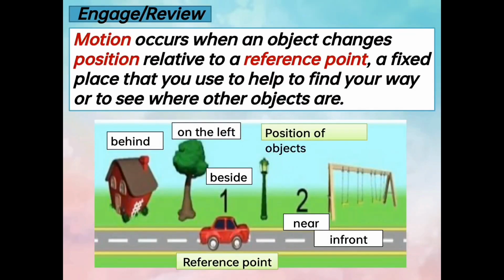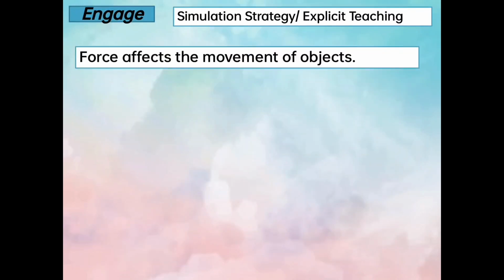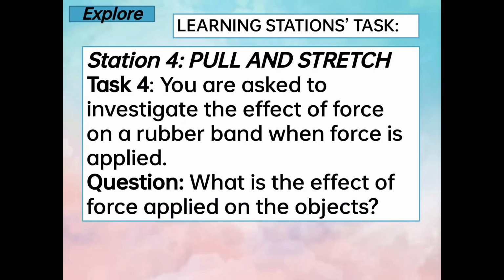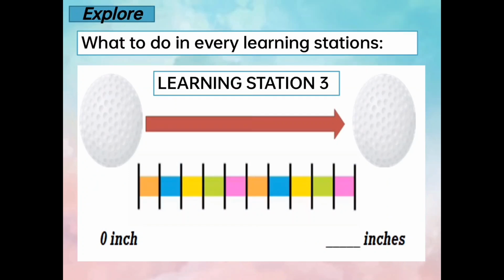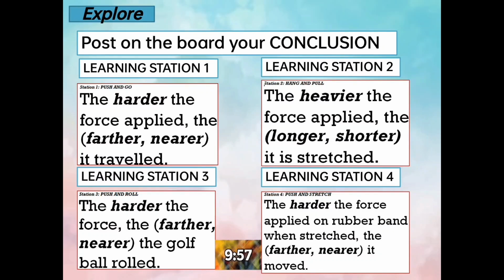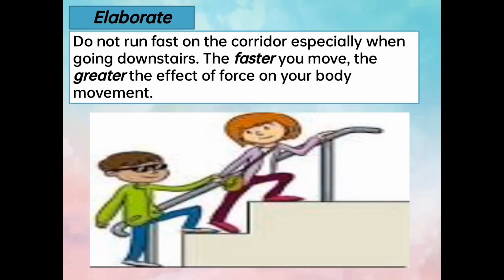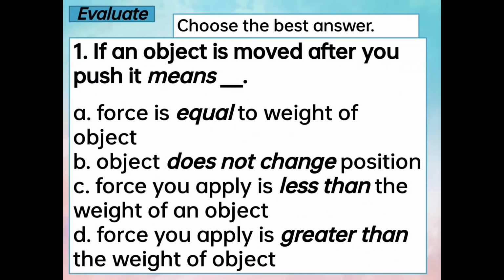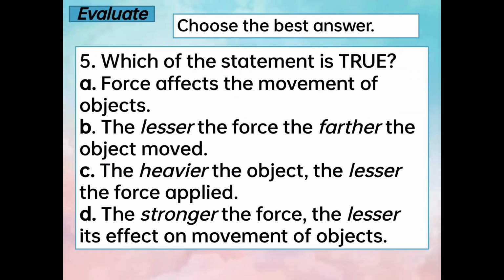Science 4 Quarter 3 Week 2-Effects of Force-Classroom Observation